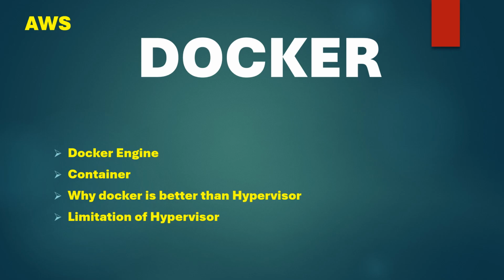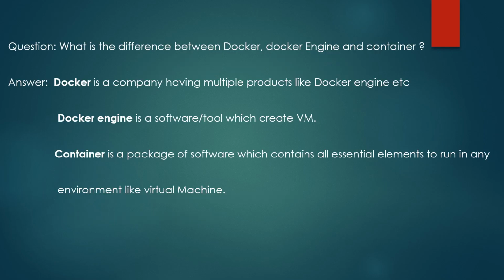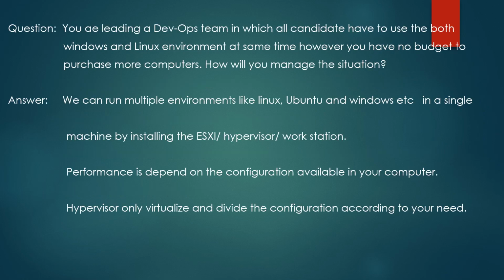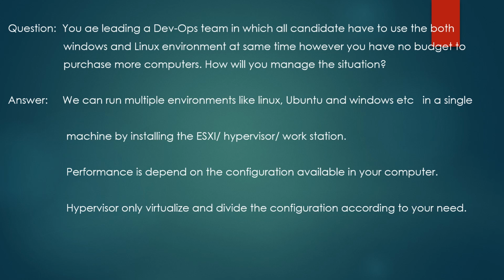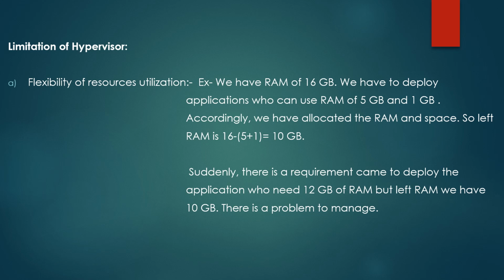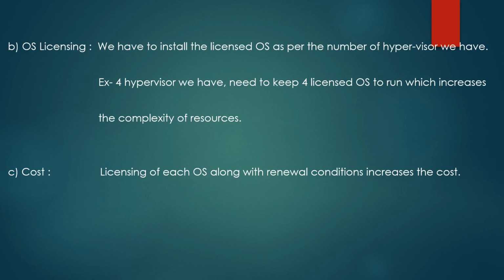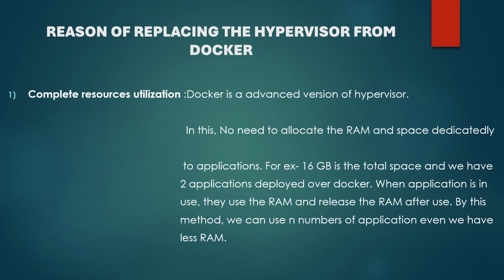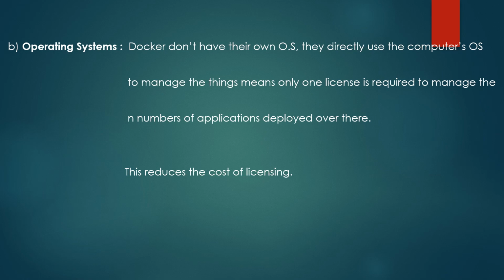What is Docker in AWS cloud ?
Docker is the latest Tech in cloud which helps the organisation to use the resources completely. Todays session includes the difference between docker, docker engine and container, limitation of hypervisor and many more concepts inside. Keep visiting.